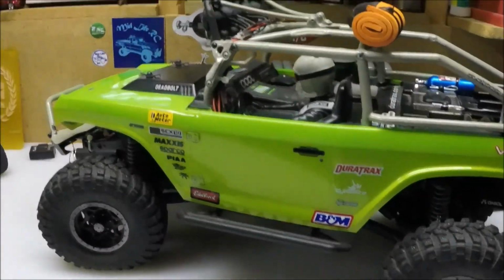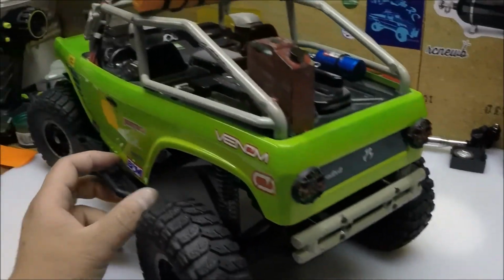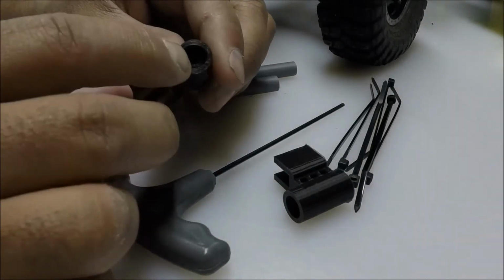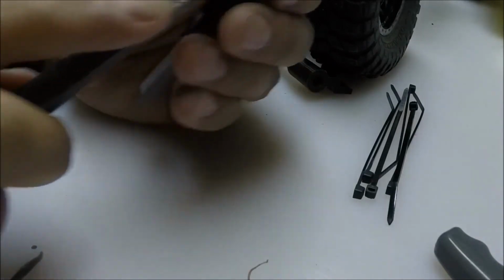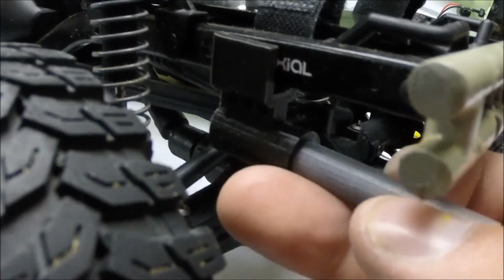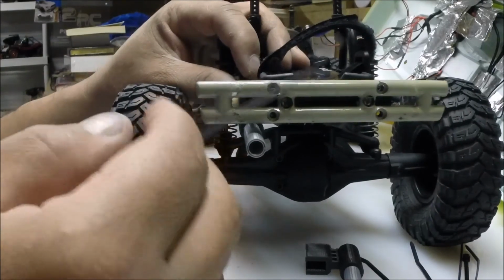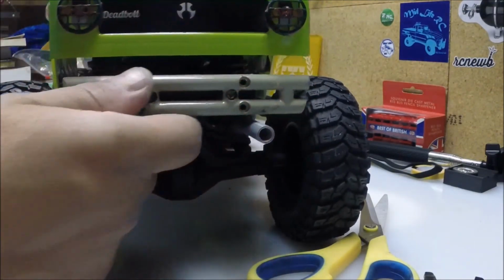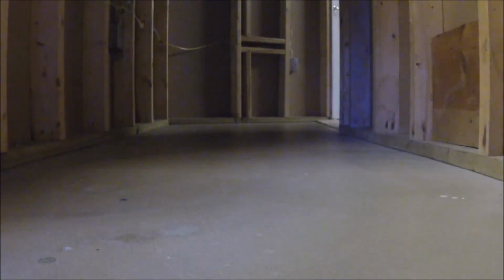SCX 10 Deadbolt RC Newb 3D Printed Exhaust Pipes